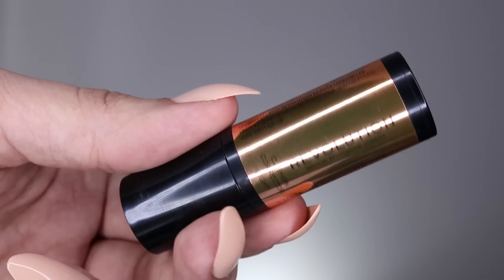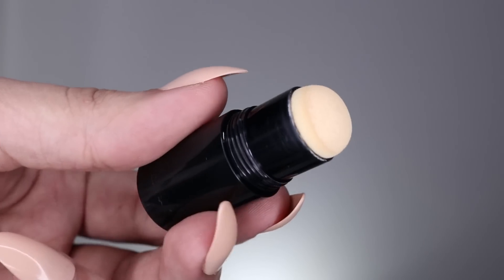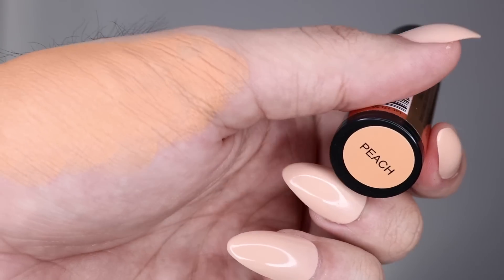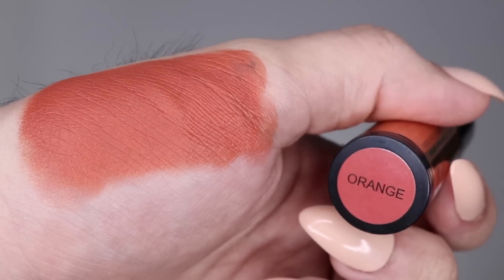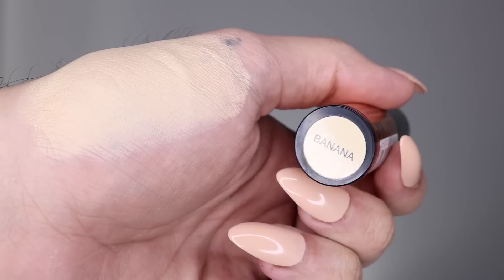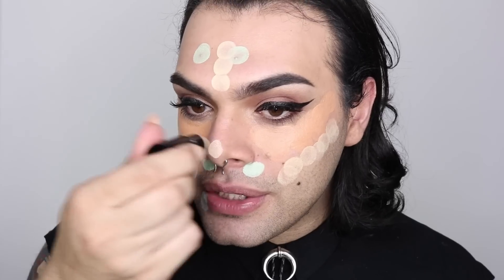REVOLUTION | NEW CUSHION CORRECTORS - HOW TO TUTORIAL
CarmiMUA shares his tips and tricks for colour correcting with our NEW Cushion Correctors. Find out which shades are right for you, and how best to use these correctors to achieve flawless skin.

HOW TO USE:
Correct skin concerns quick and easily with the gentle cushion applicator. Press inside the lid to apply the product to the cushion, and press directly on to the area of concern.

GREEN covers and camouflages breakouts, redness and rosacea

ORANGE is for medium to deep skin tones. Perfect for covering dark circles and dark spots

PEACH covers dark circles and cancels dullness for fair skin tones